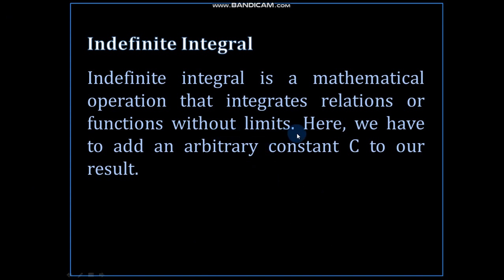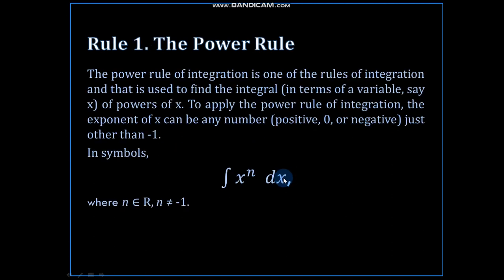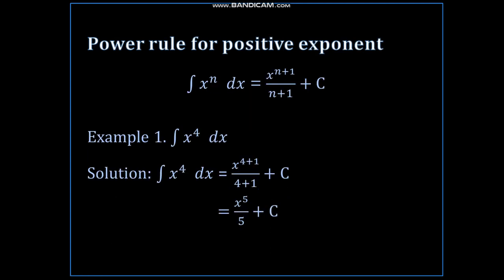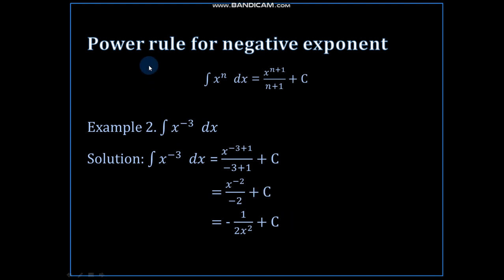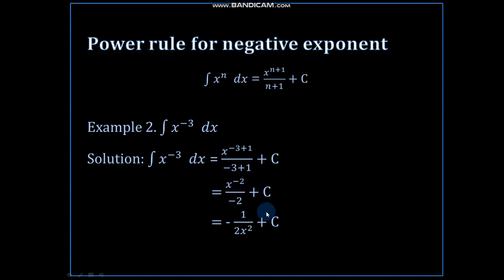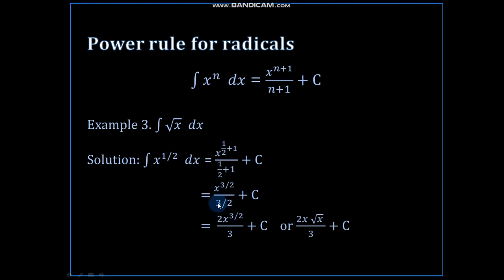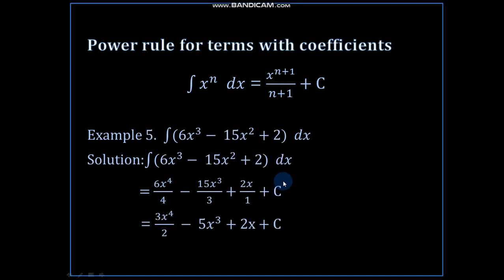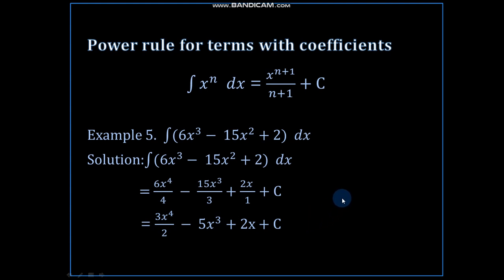Indefinite Integral. Rule 1 - Power Rule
Solving indefinite integral by applying the power rule